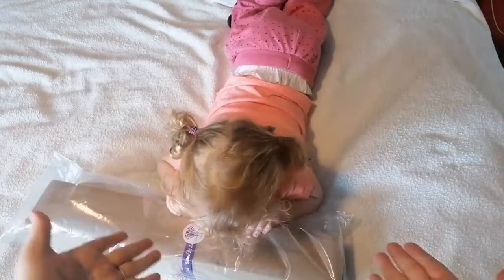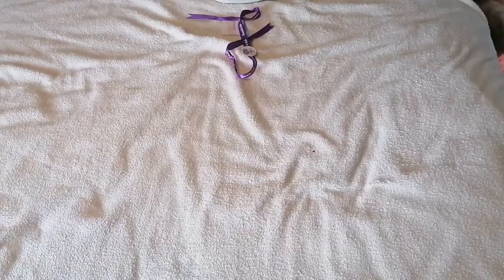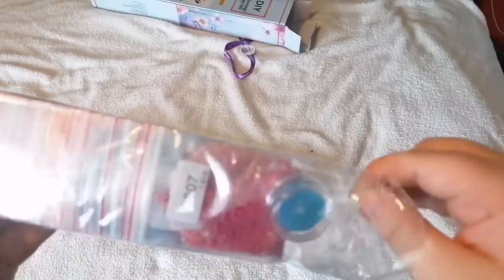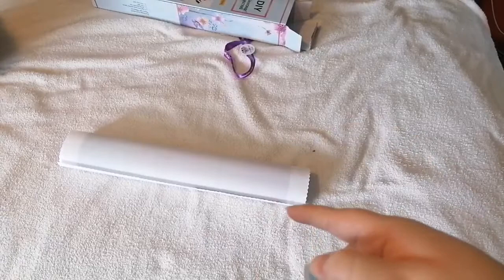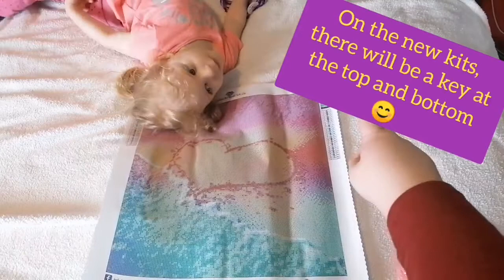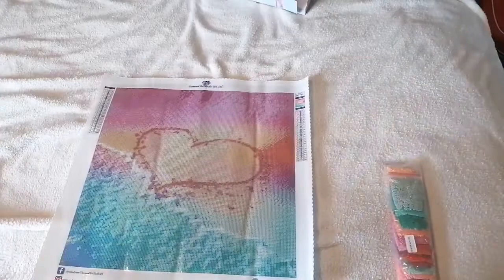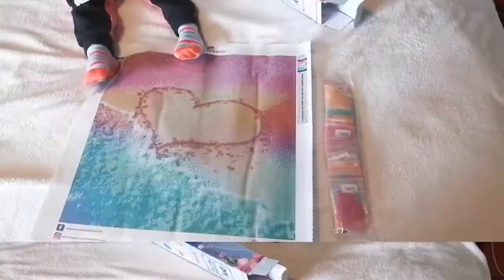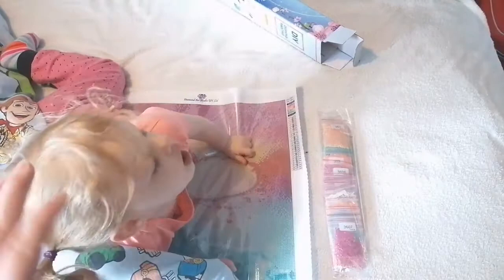Unboxing Diamond Art Studio UK 'Love Beach'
Hi everyone, I hope you are well and staying safe out there.

Here is my unboxing from Diamond Art Studio UK with my little assistant Pickle.